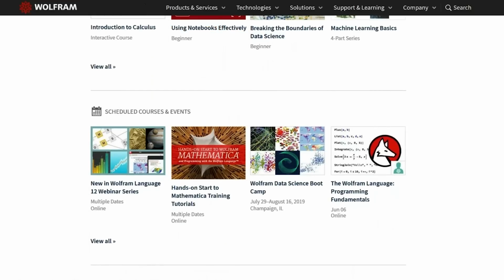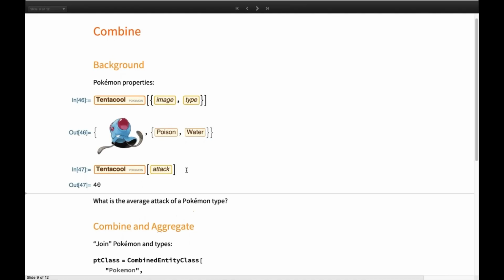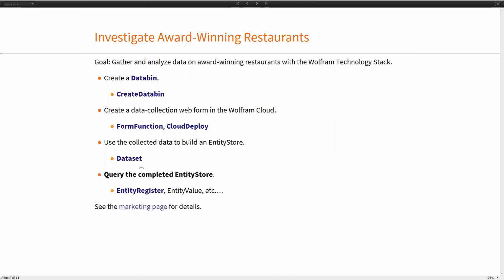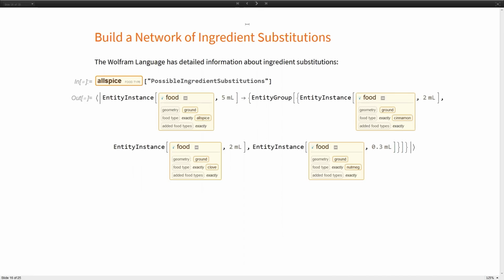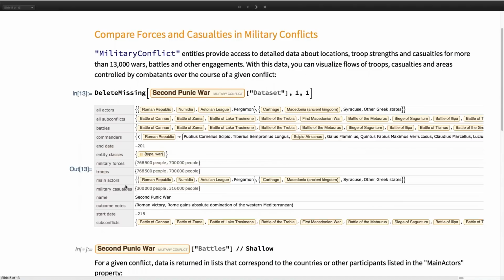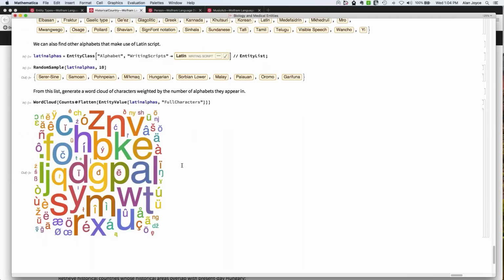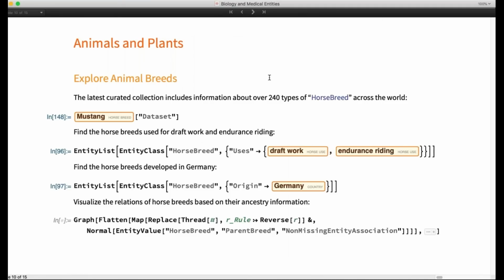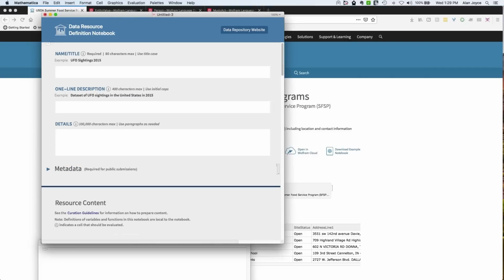Knowledgebase Query Language and Entities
This webinar features talks that demonstrate how Version 12 of the Wolfram Language extends the capabilities of the entity framework, with a deeper look at food and nutrition data, cultural and historical entities and computable knowledge in biology and medicine. This is the second webinar in a four-part series.